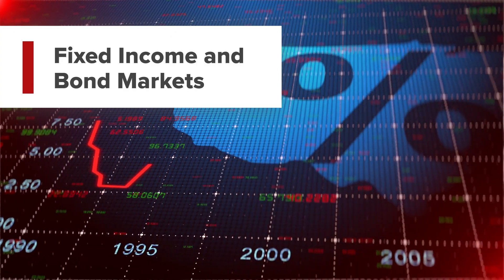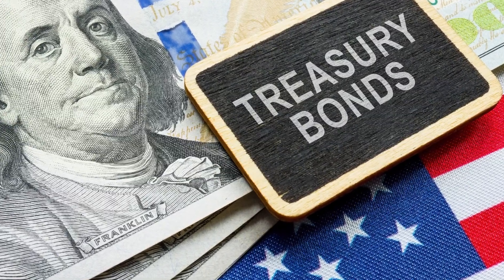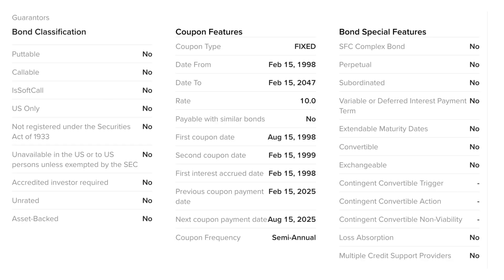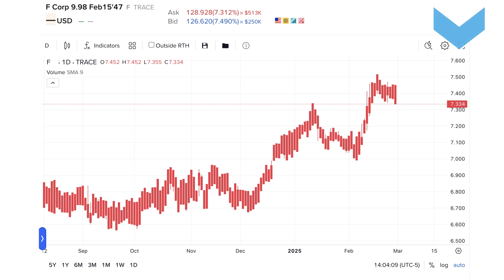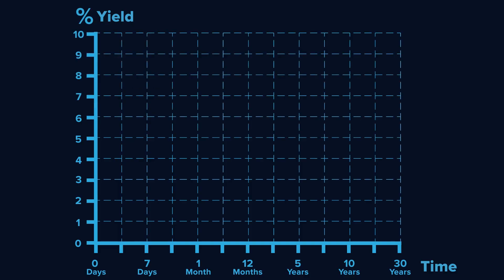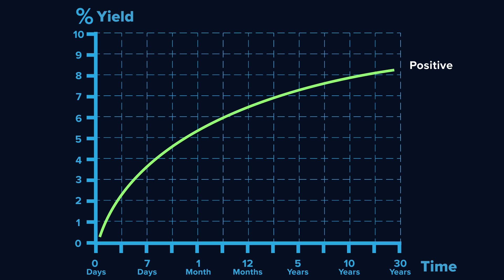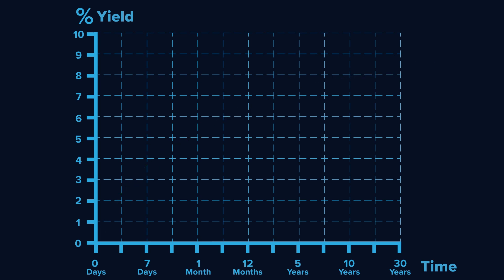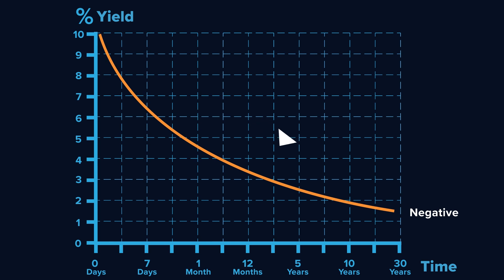Fixed Income and Bond Markets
Bonds are debt instruments issued by governments and corporations, offering fixed interest payments to investors until maturity. Their prices fluctuate based on interest rates, leading to an inverse relationship with yields. Bond investments are influenced by factors like the yield curve, credit quality, and ratings from agencies such as Moody's and S&P, which assess the likelihood of repayment.